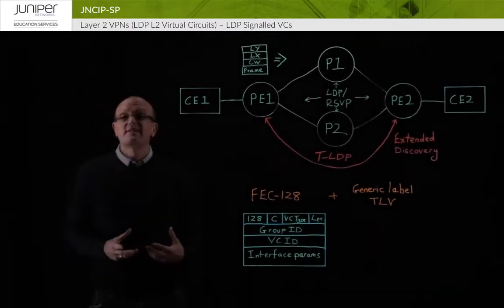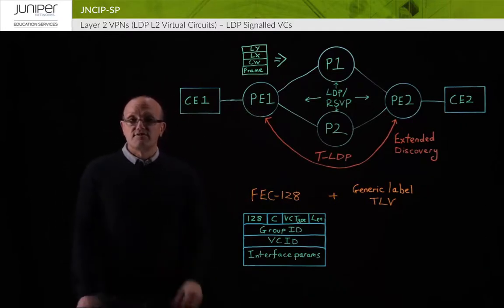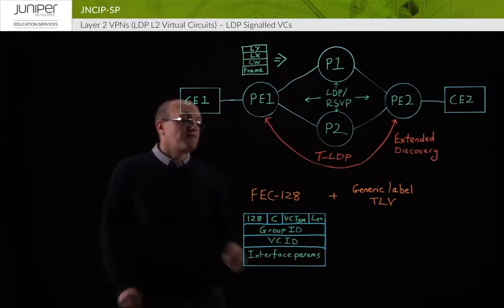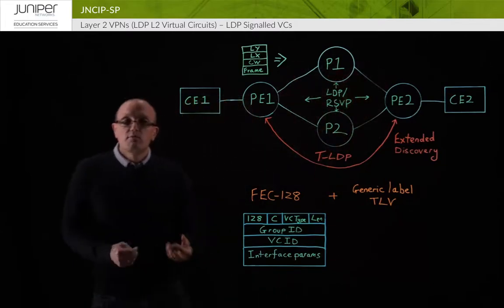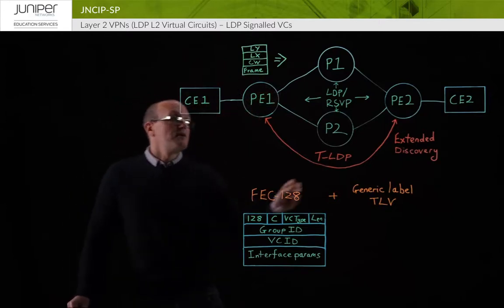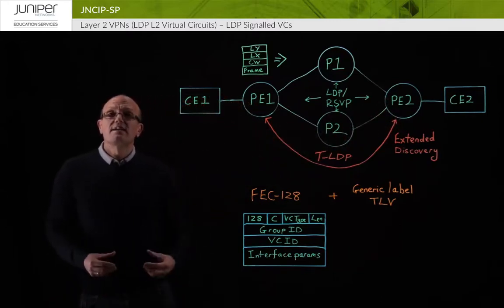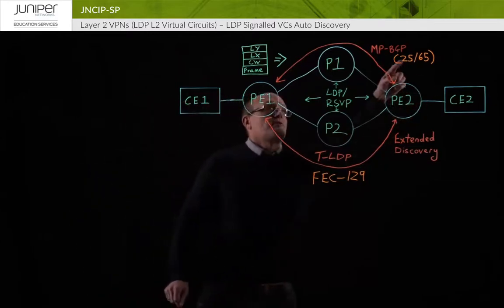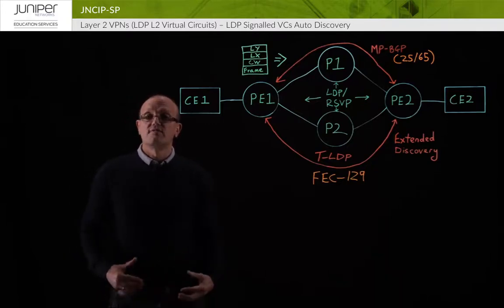JNCIP-SP 17 Layer 2 VPNs LDP L2 Virtual Circuits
This video is designed for experienced networking professionals with advanced knowledge of the Juniper Networks Junos OS who are preparing for the Juniper JNCIP-SP certification exam.